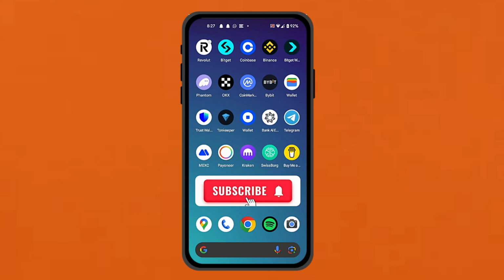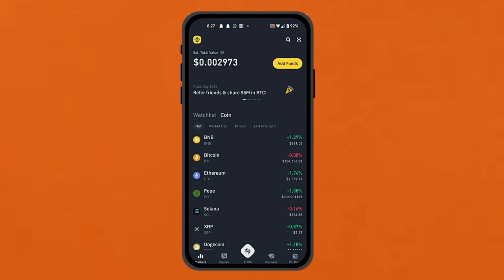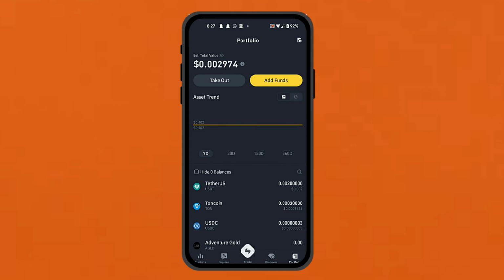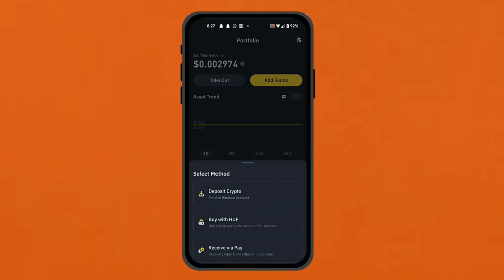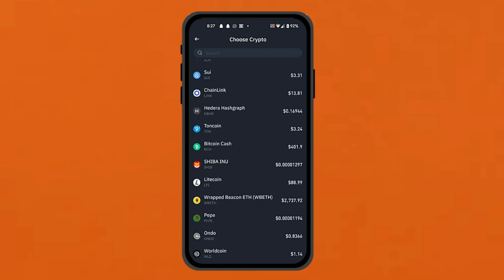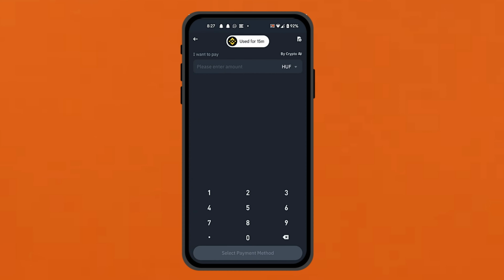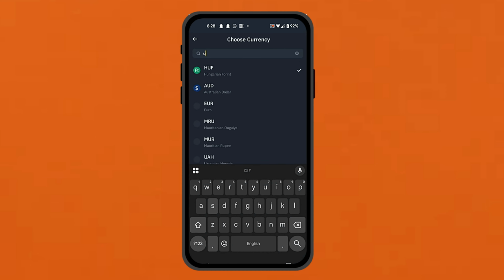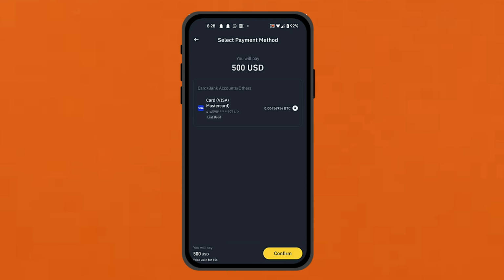How to Deposit Money in Binance App - Full Guide 2026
In this video, I show you how to deposit money in Binance app step by step, whether you're funding your wallet with crypto or using a bank account. If you've been wondering how to deposit on Binance or how to deposit money into Binance for the first time, this tutorial is for you. I’ll walk you through everything clearly so you can make your first deposit without confusion. From setting up the right network to understanding your deposit options, you’ll get all the basics covered.